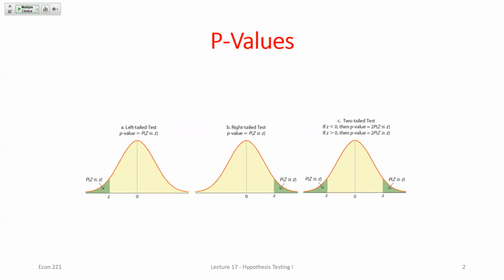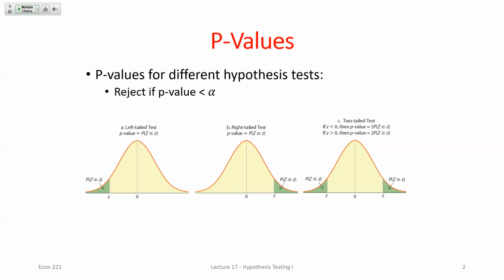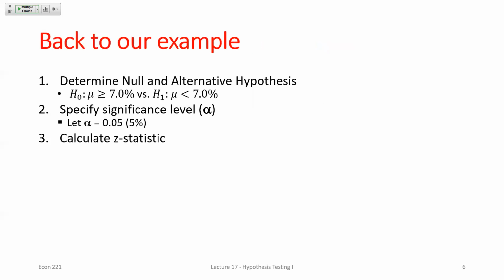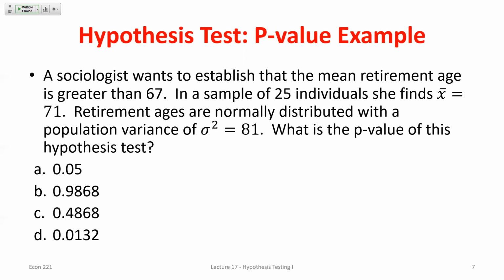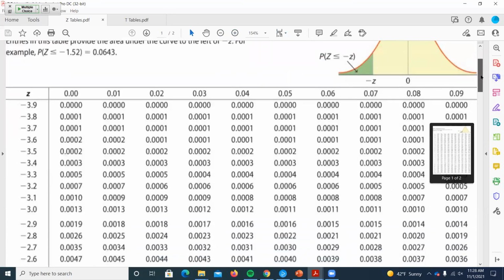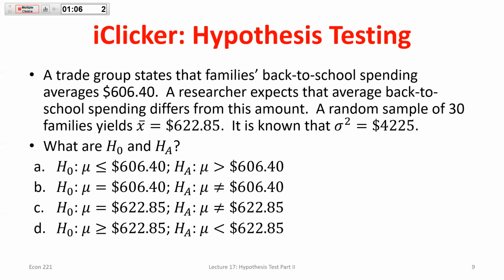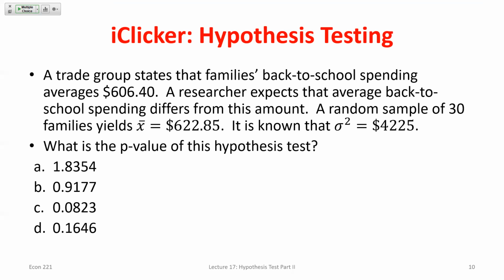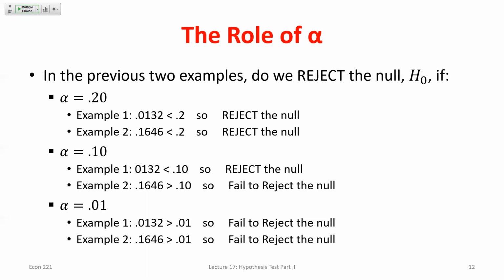ECON 221 Section 3 Class Recording 11/01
Hypothesis Testing with Sample Mean and Known Pop. Variance